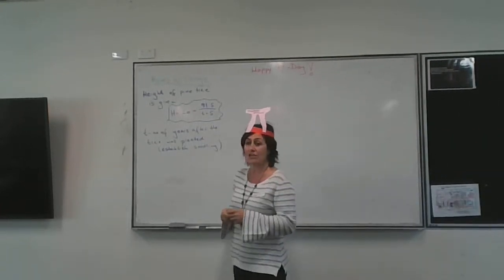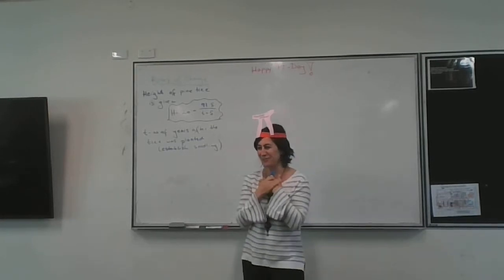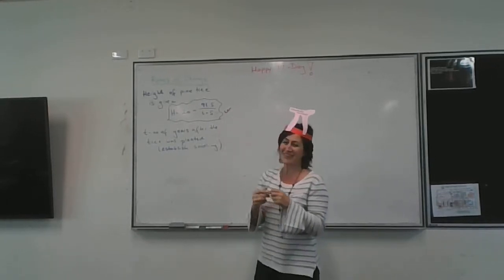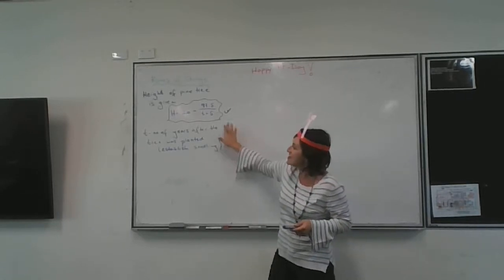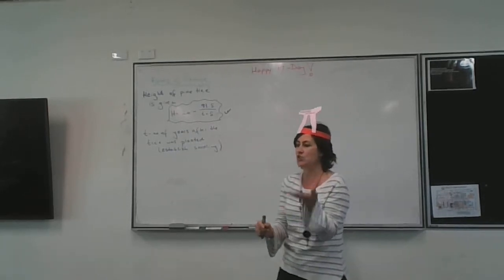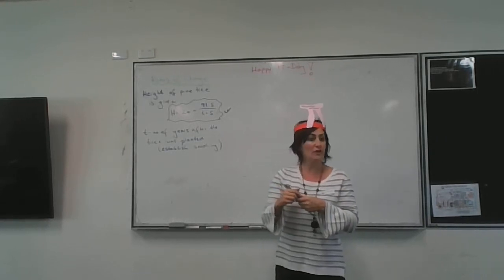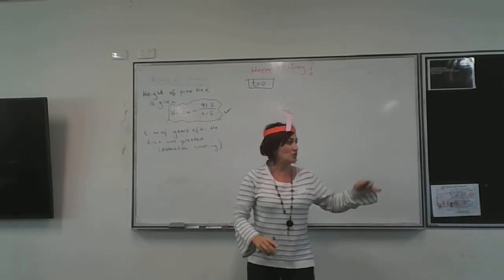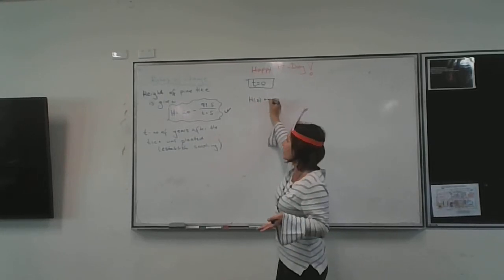Student knocked down the computer while recording :) It was Pi day :)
Not the best quality but it was a trial.